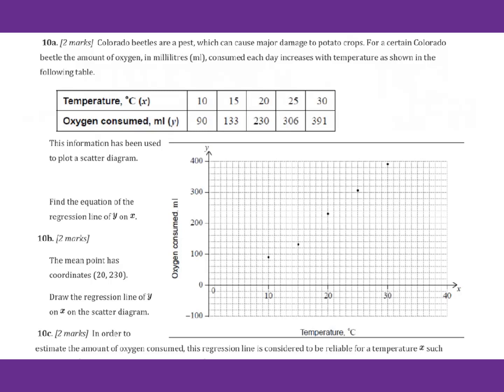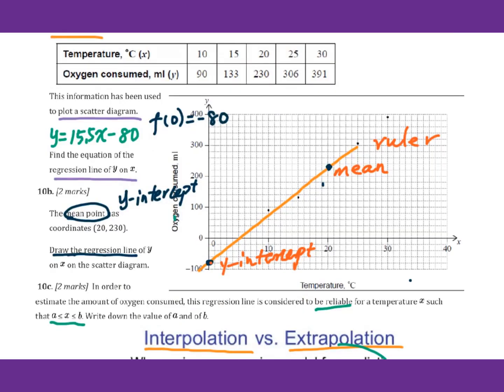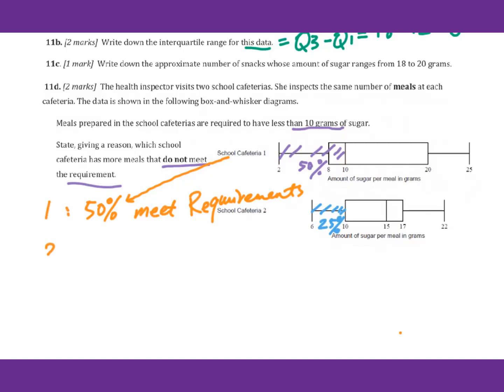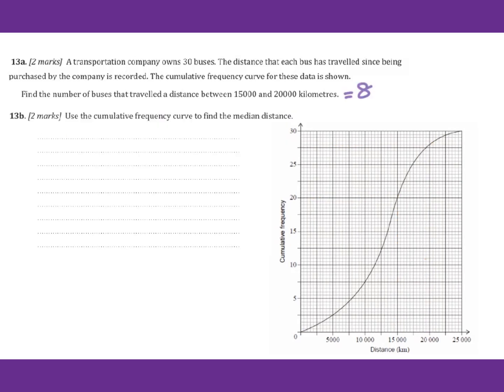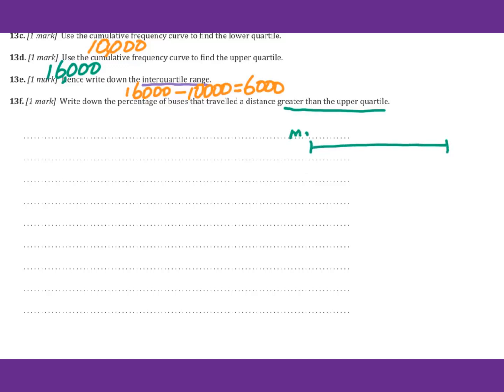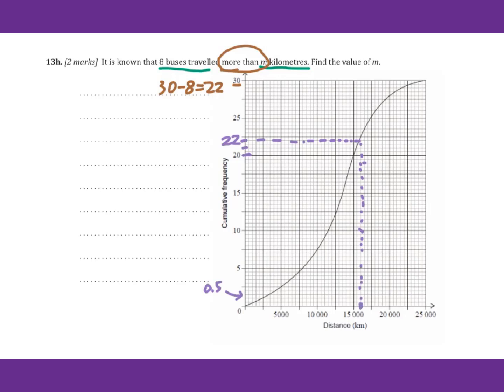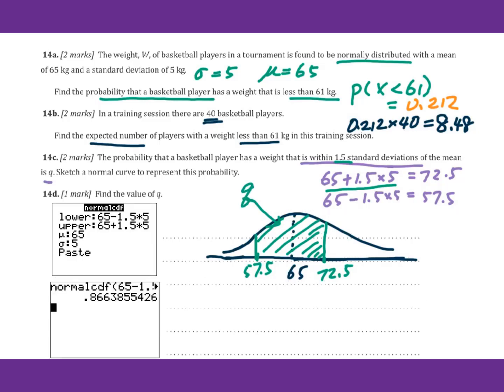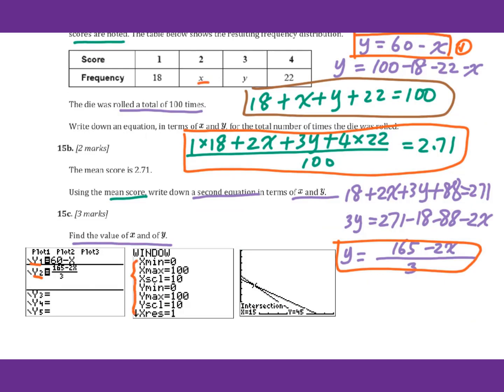IB Math Studies Review for Fall Final (3)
IB Math Studies Review for Fall Final